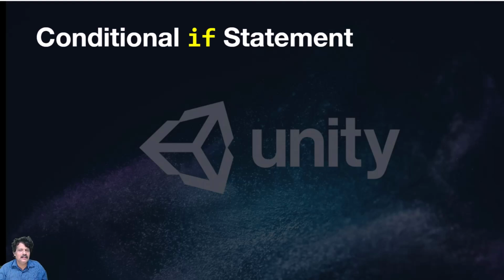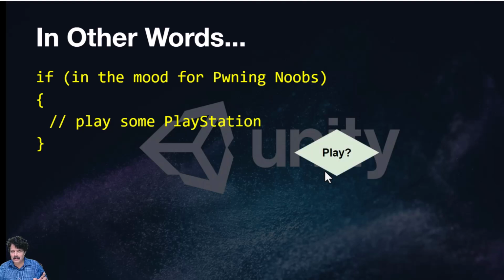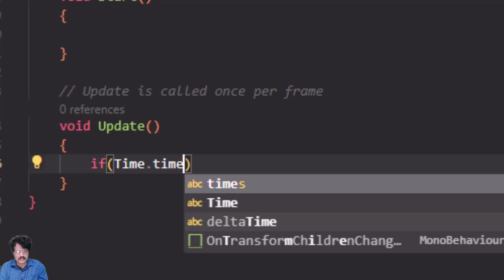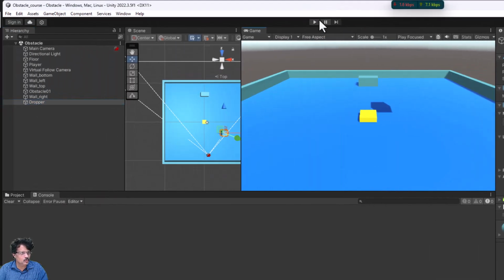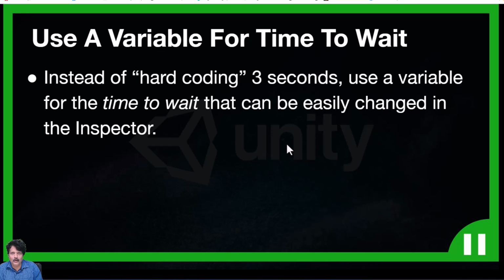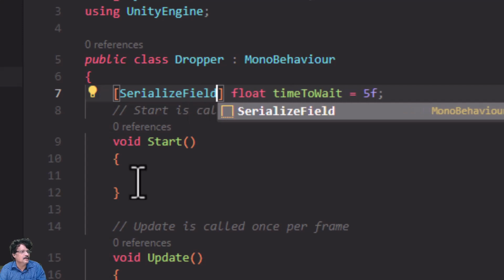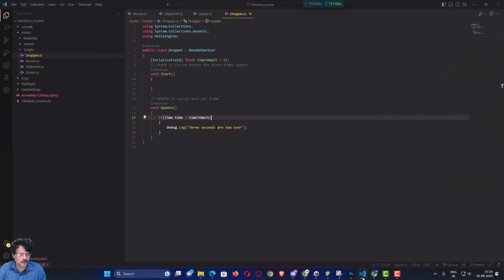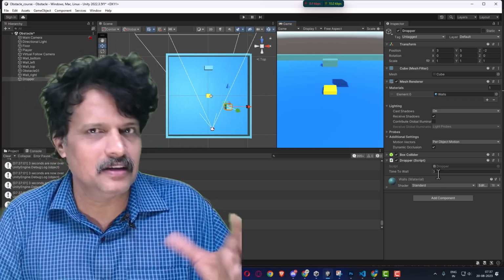15 Conditional Statements Explained in Detail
In this session we are going to make a game doing a particulate function after a specific amount of time. we are going to achieve it by using a conditional statement where time is measured using Time.time and if its valur crosses a particular mentioned value then a condition gets executed.